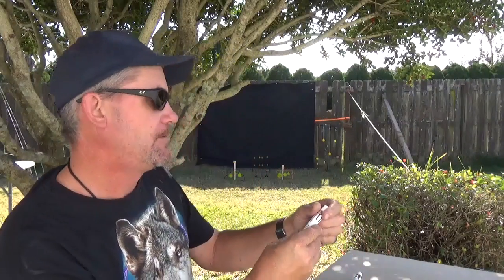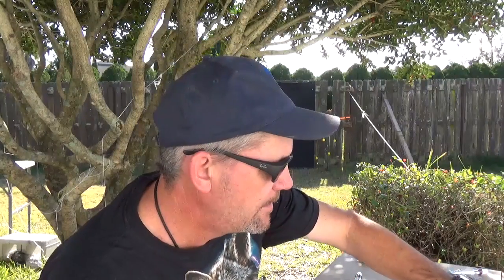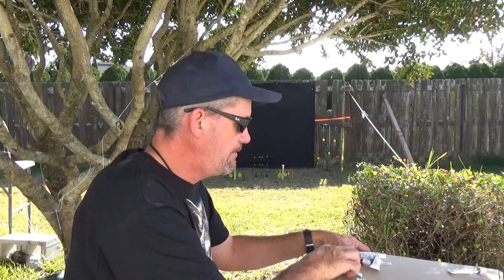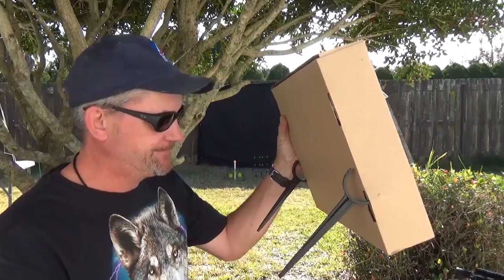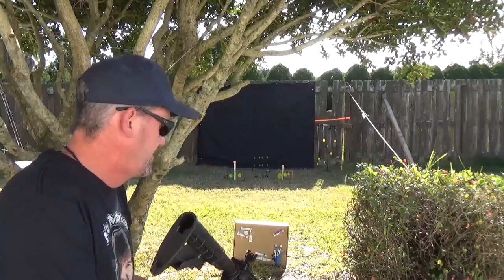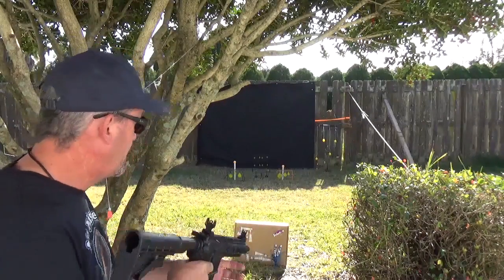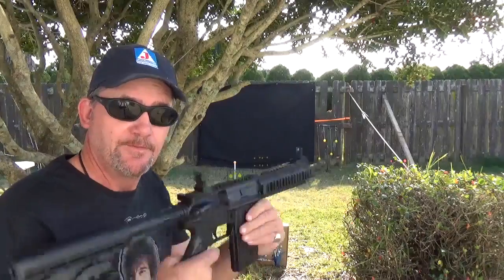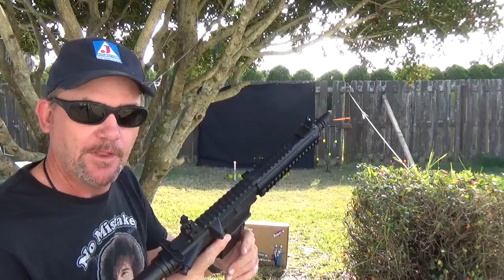UMAREX STEEL FORCE as a Paint BRUSH?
A little fun with the Umarex 6 round burst. Maybe I'll try again and sell it on ebay .